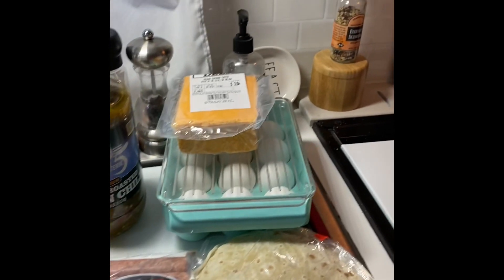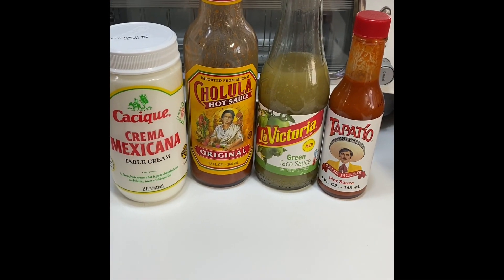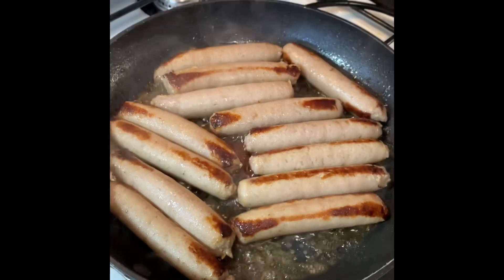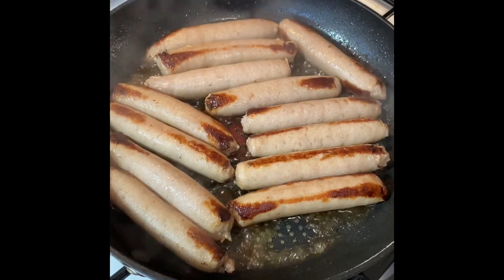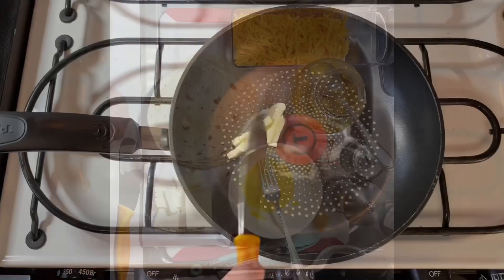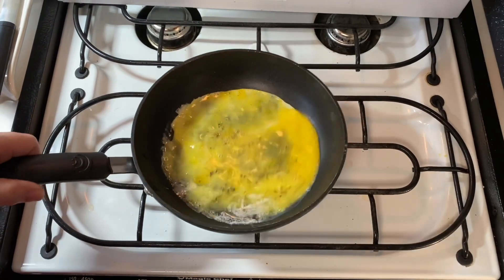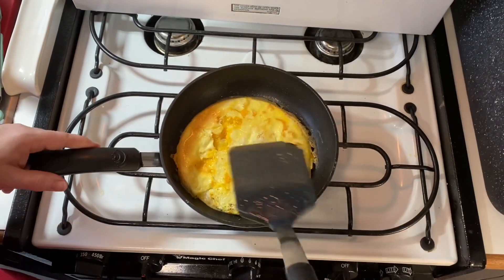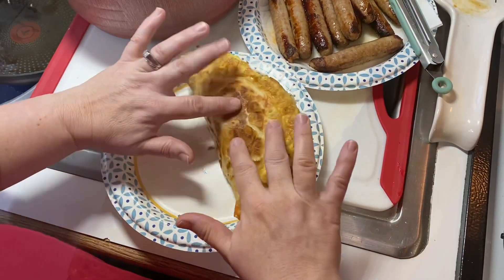Breakfast Tacos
We save this one for Saturday mornings. You can add any veggies or bacon or ham...the possibilities are many!

Some of my favorite kitchen items (links to Amazon):
Instant Pot
Collapsible Strainer
Cutting Boards
Food (Meat) Chopper
Silicon Measuring Cup
Nested Measuring Cups and Spoons
Butter Bell